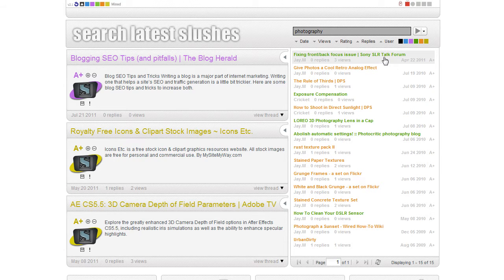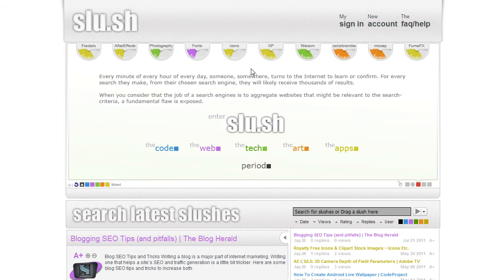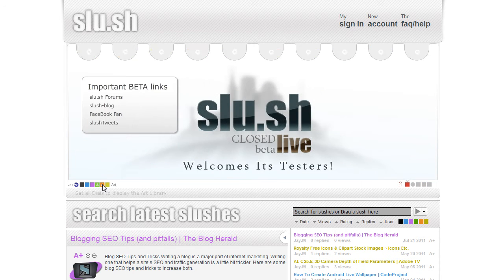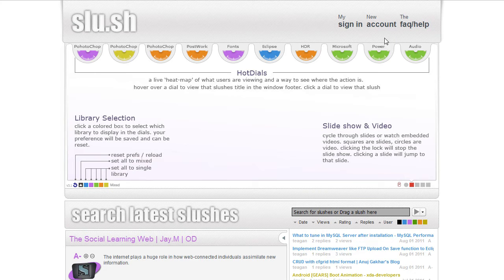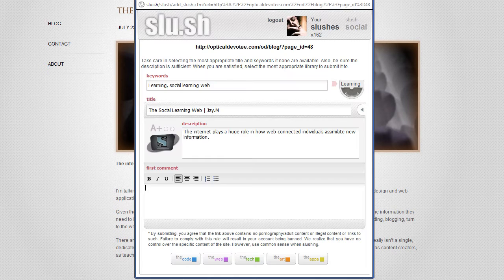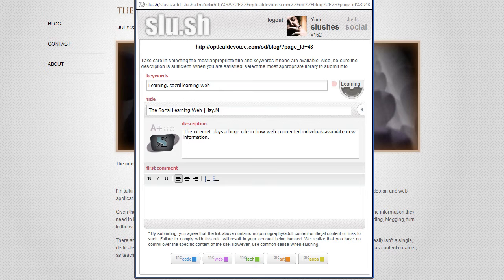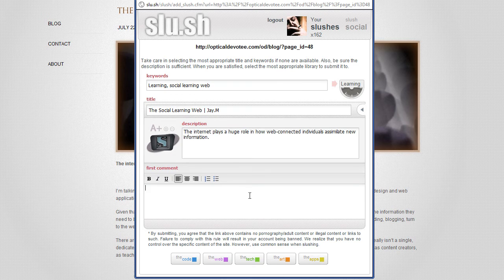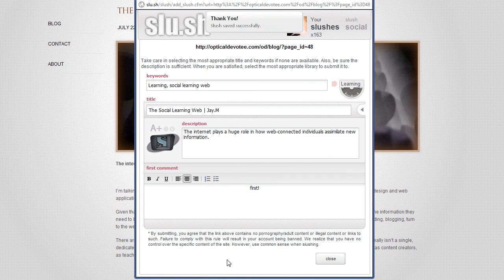slu.sh : slushing Primer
Officially Launched

This is a slushing primer. What's slushing and how do you do it? Watch this video.